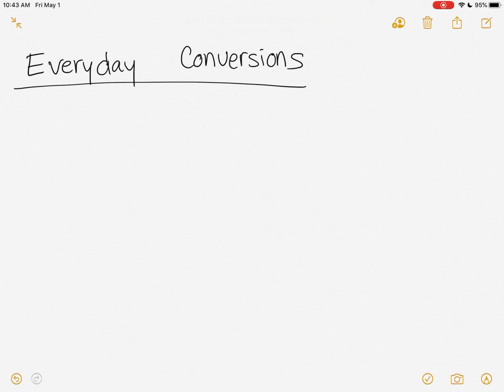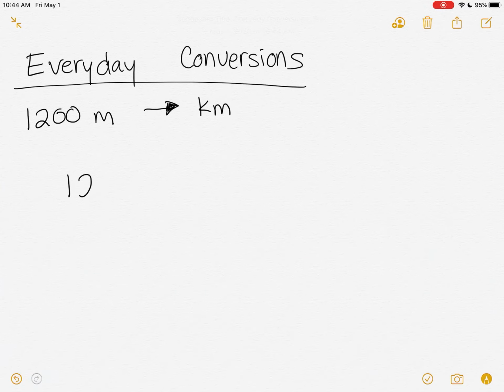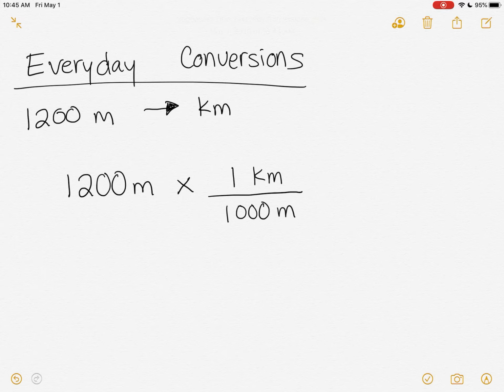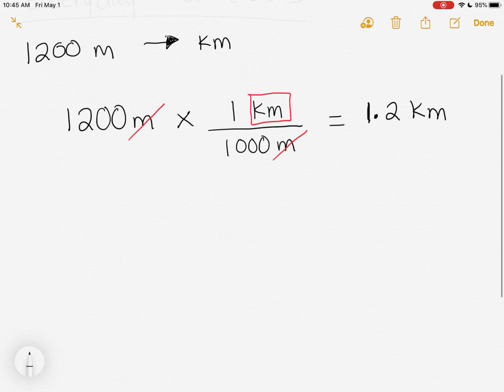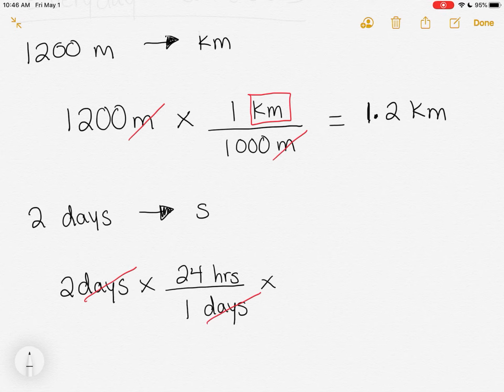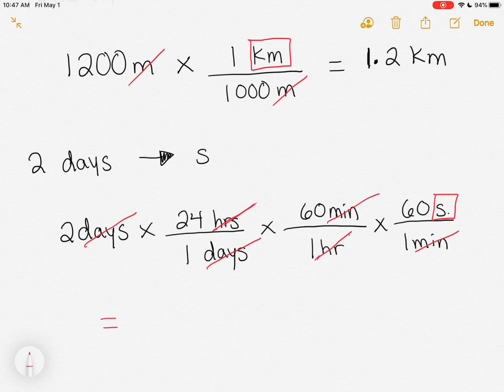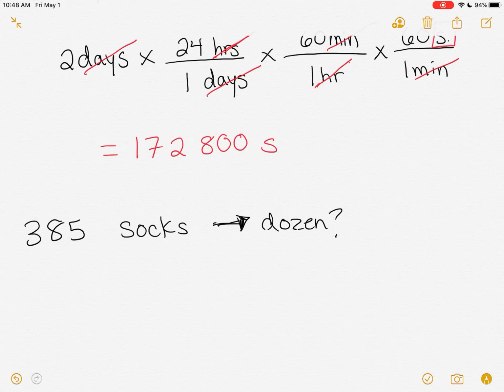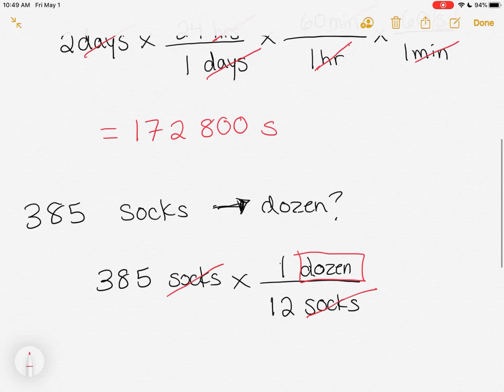Everyday conversions video lesson